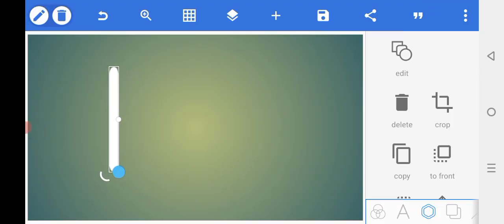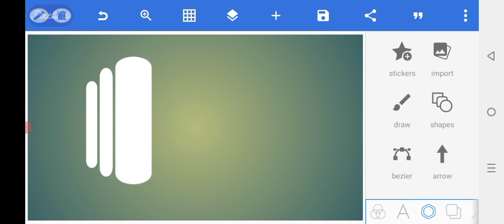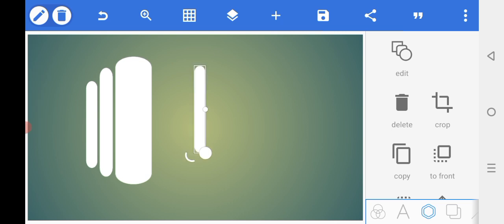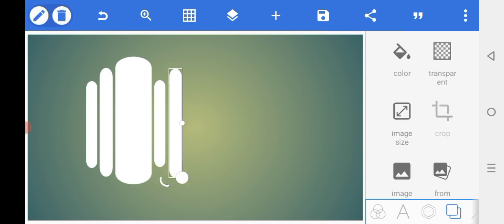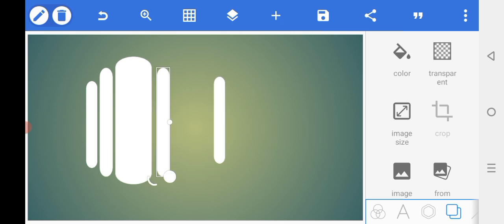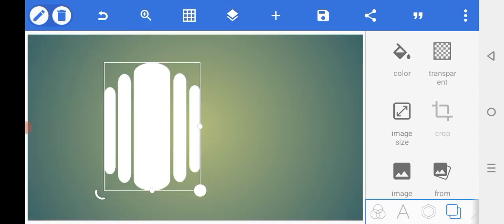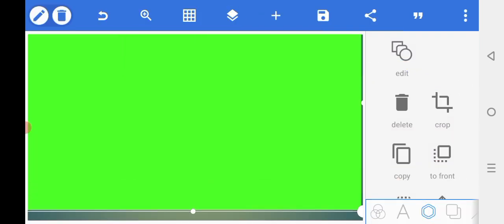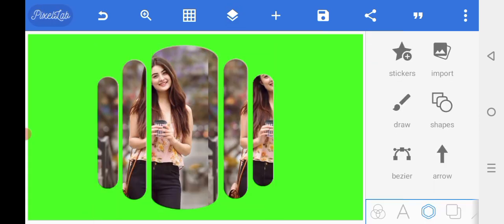HDR4KPortrait | Professional Retouching Look Canon R5 + Photoshop v Color Grading Masterclass